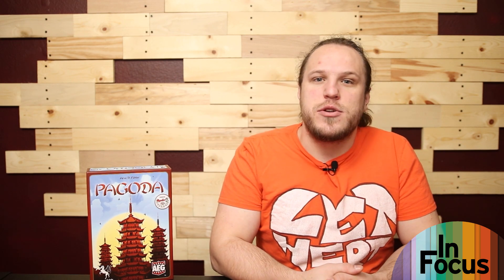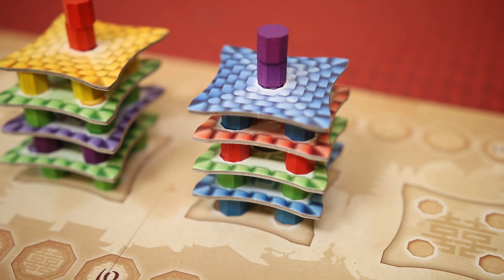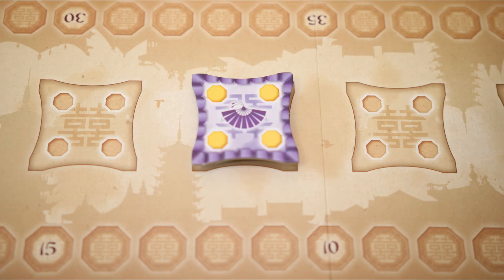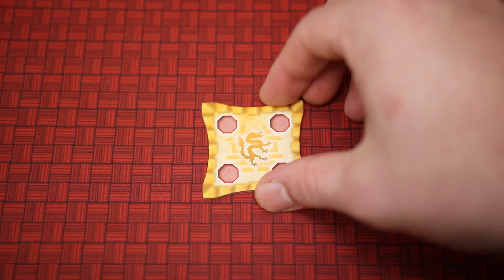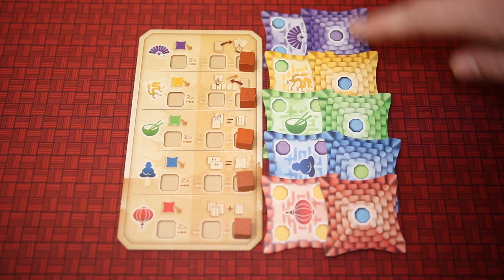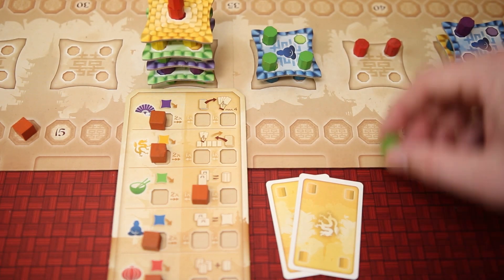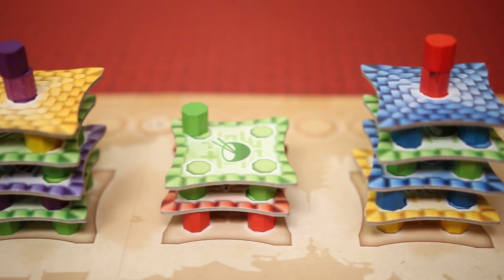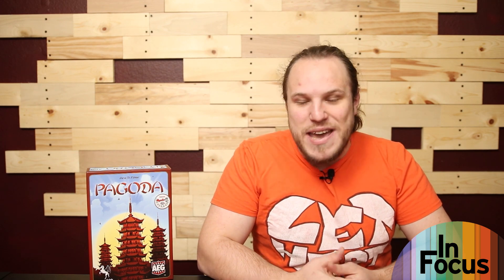Pagoda - In Focus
Pagoda, In Focus! Designed by Arve D. Fühler and published by Alderac Entertainment Group. This episode is presented by Nick Murphy and the BoardGameGeekStore.

Support the creation of these videos by buying Pagoda